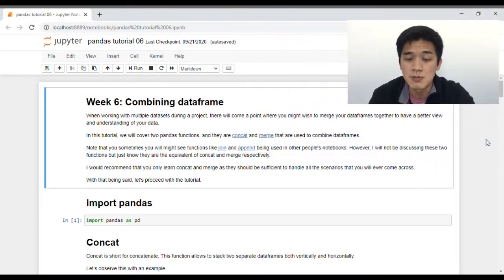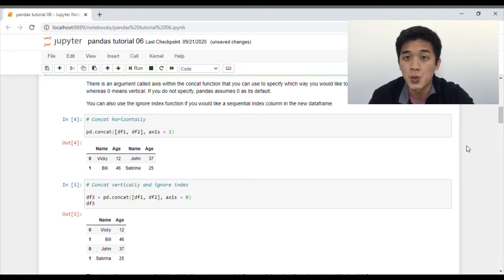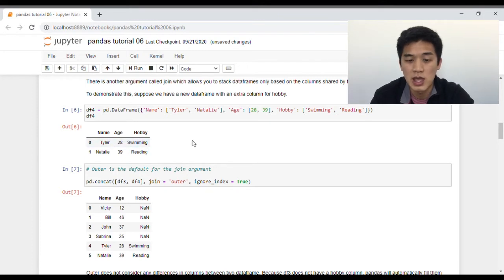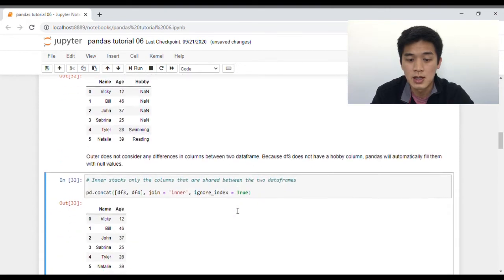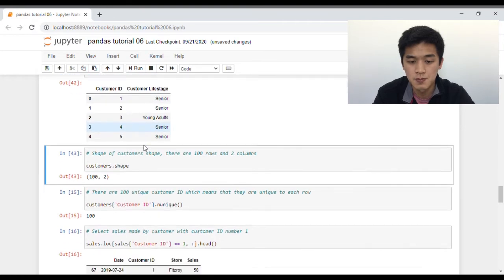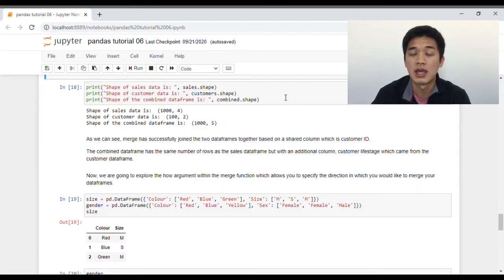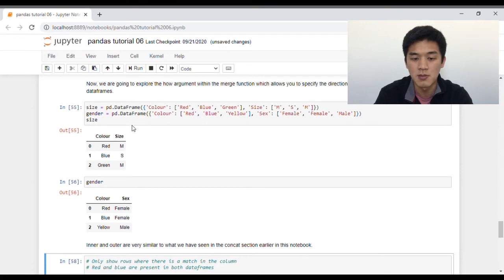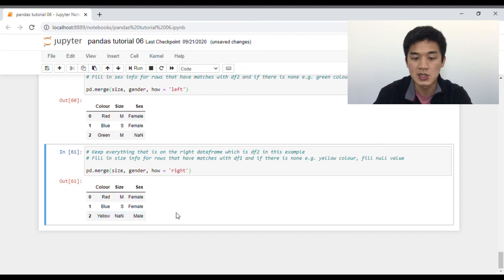Python Pandas Tutorial - Combining Dataframes Using Pandas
Welcome back to week 6 of Pandas Zero to Hero, a video series where I teach beginner-friendly techniques of using pandas. This will be the very last video of this video series.

In this tutorial, we will learn how to combine data frames using two pandas functions, concat and merge.

When working on a data science or machine learning project, oftentimes, you will be working with more than one dataset. Hence, it is important that you know how to merge different data frames together to have a better view and understanding of your data. The two main functions for combining data frames in pandas are the concat and merge function.

Concat is short for concatenate which enables you to stack two separate data frames together either vertically or horizontally.

Merge, on the other hand, helps merge two data frames together based on shared columns. In the video, I demonstrate the concept of merge via two sample data frames, sales transactions and customer profile of a retail store.

I hope you will find value in this week's tutorial and I just want to say thank you if you have been following this video series along. It will greatly help the channel grow and help more people who are also learning data science.

Feel free to let me know what type of content you would like to see next and I can't wait to see you in my next video - take care!